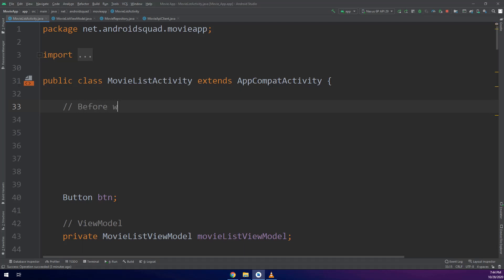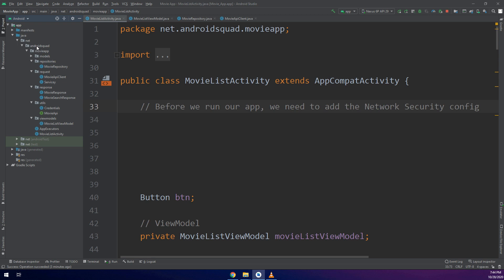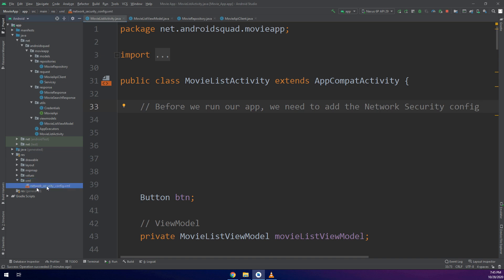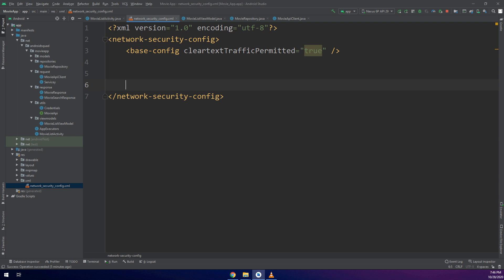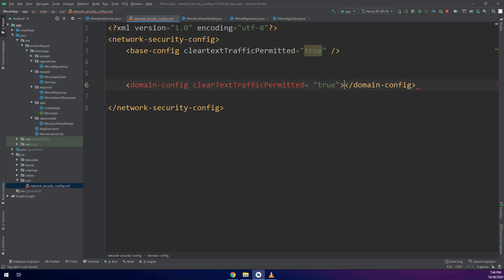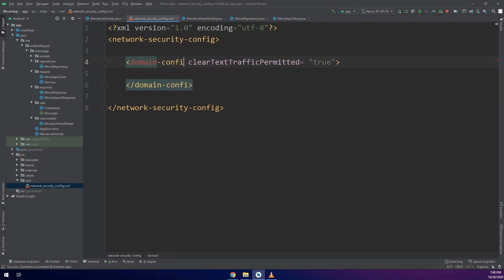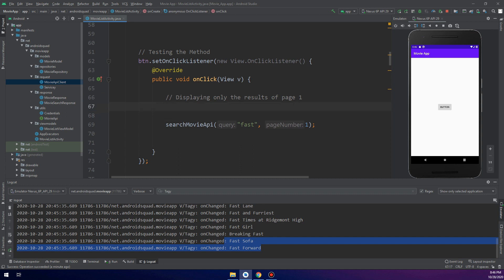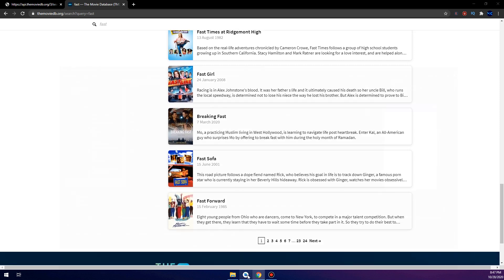REST API with MVVM and Retrofit2 #16 - Network security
💥 In this video, we will learn how to configure network security in our app using retrofit.

Here's the specifics of what you will see in the course:
✔ Singletons
✔ RecyclerView Pagination
✔ CardViews
✔ SearchViews
✔ Menus

continue making!

⭐️ TAGS ⭐️
android programming,
android development,
android studio tutorial for beginners,
android course,
android training,
android
android studio
android development
android tutorial
android (operating system)
product: android
android course
android apps
android course trailer
kotlin course
kotlin android
android studio
android tutorial
android
android studio tutorial
tutorial
tutorials
studio
android
android studio
android development
learn android
learn android studio
android tutorial